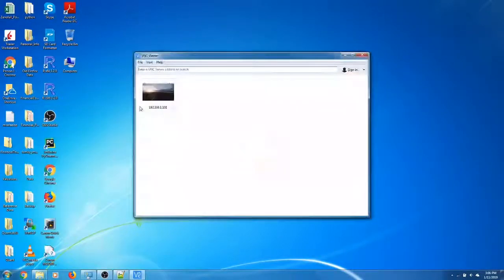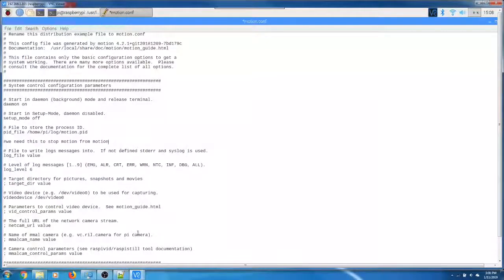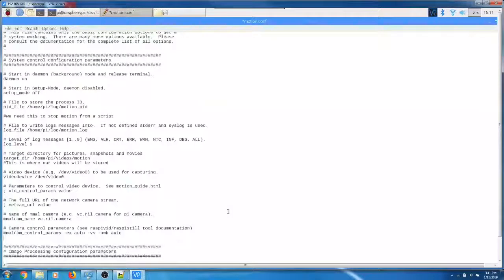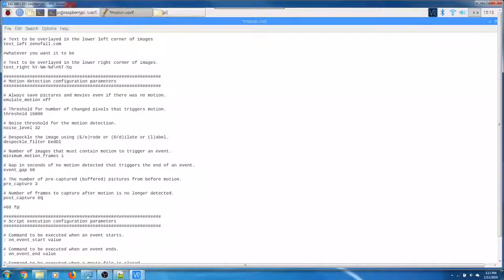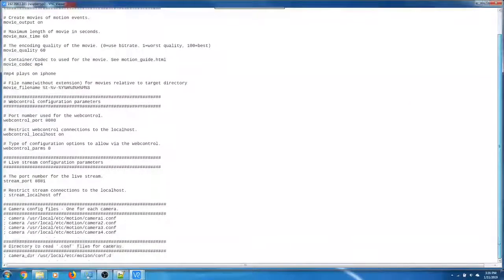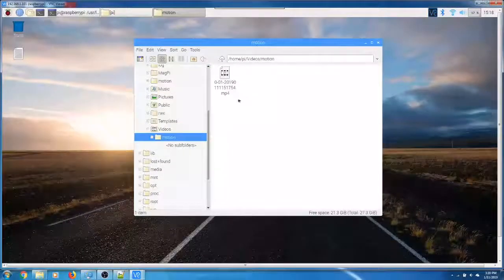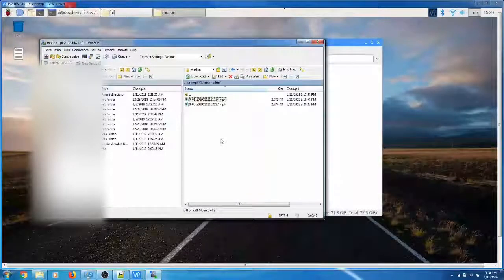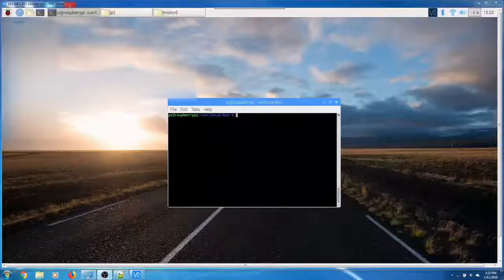Part3a: Motion.conf with MMAL Raspberry Pi+PiCam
RaspberryPi motion.conf w mmal github
Configure MOTION with MMAL support on RaspberryPi, works with Raspi Camera!
Follow previous video for proper installation of motion from github.